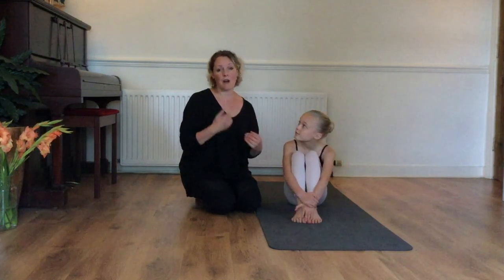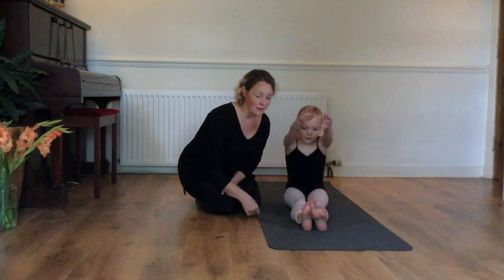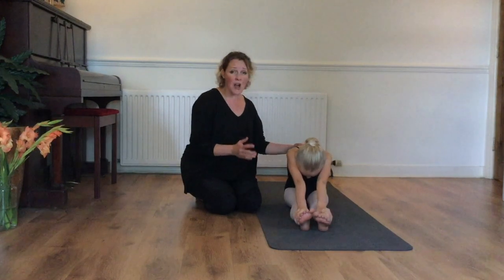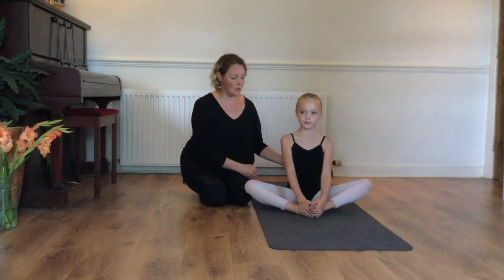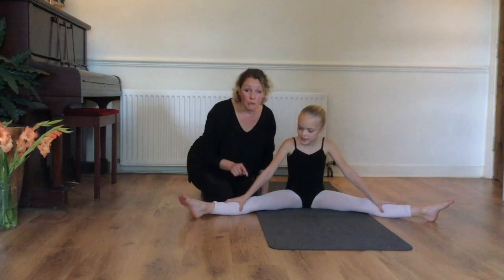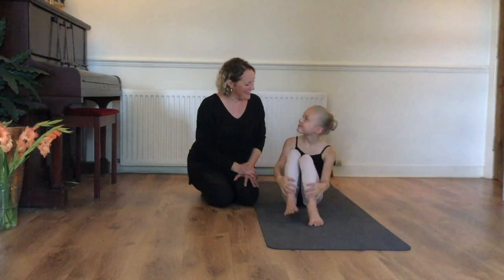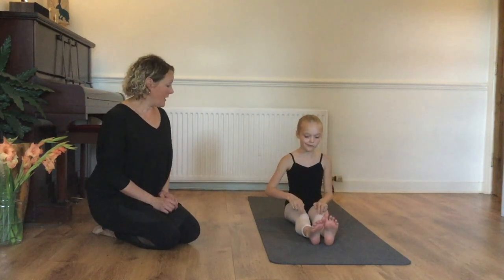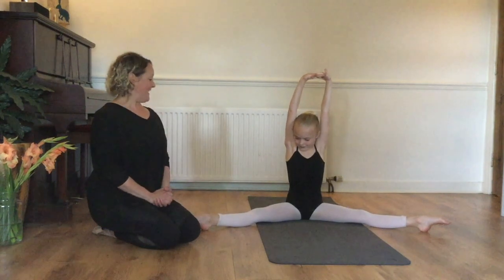Stretches | Suggested for Primary - Grade 2 | Royal Academy of Dance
An adult should make sure that the space is safe for these exercises and also assist their child to achieve the correct execution of these moves.

Any child participating must have a suitable parent/guardian present, or have their consent to participate in this activity. Given the nature of these activities, you participate at your own risk and should only do those activities that you consider safe for your own body and the space that you are working in. Before participating, please consider if you have enough clear space, that is free of obstacles and suitable to work in safely; that the floor surface is suitable to work on; and that you have footwear appropriate for that surface. As we are working remotely, we are unable to give you personal feedback.

Please warm-up and cool-down appropriately (before and after the session) and do feel free to stop and/or modify activities as necessary.